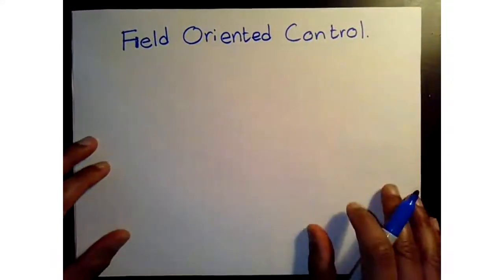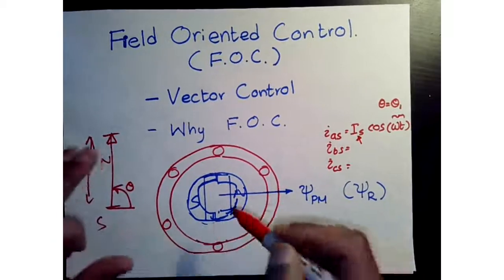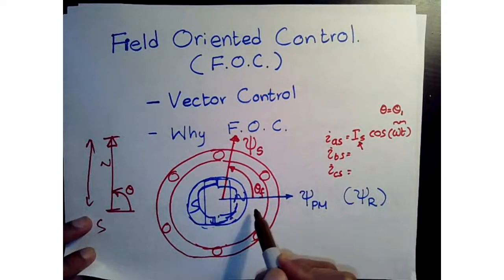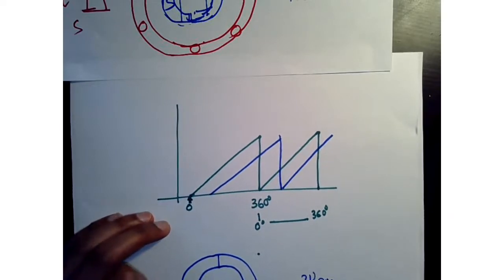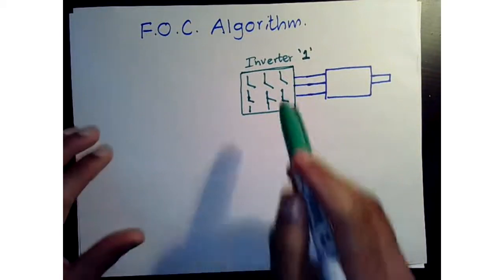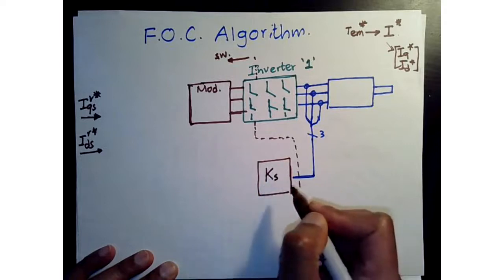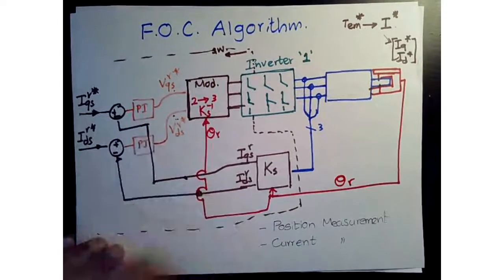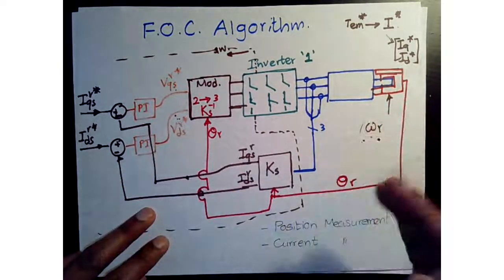Field Oriented Control of PMSMs